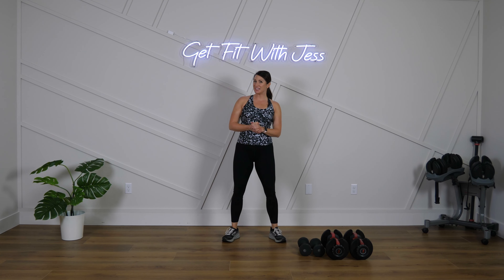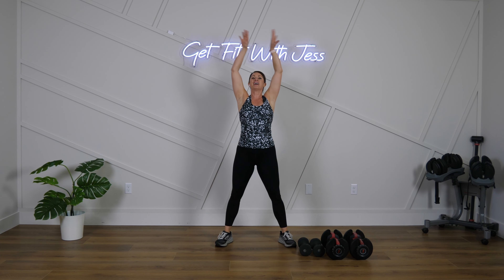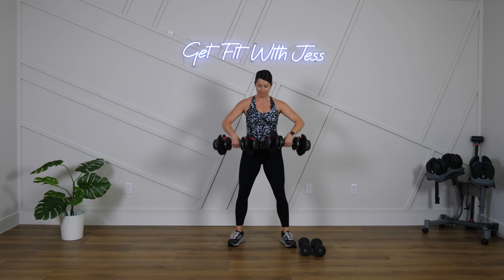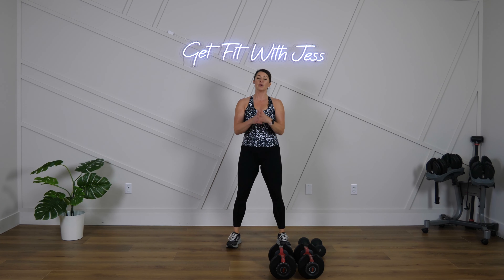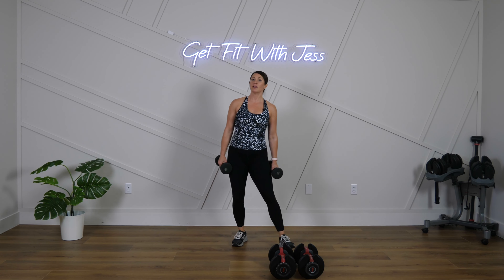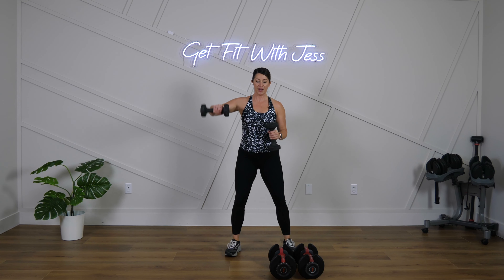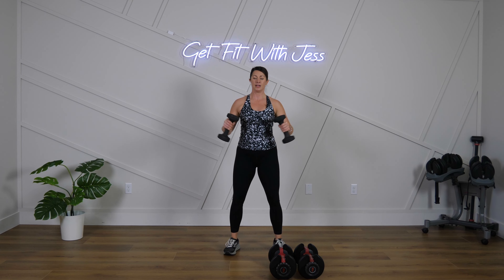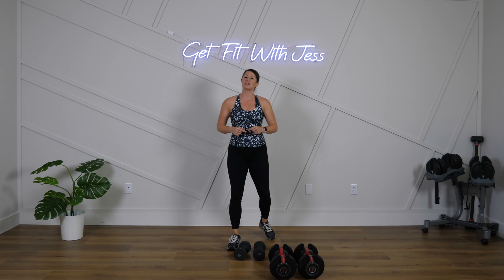10 Minute Shoulder Superset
Who's ready to work shoulders?

The only thing you need for this Shoulder Superset workout is a set of dumbbells.

This workout is a great one to add-in as finisher a couple of times a week!

Let's go crush it!

Would you like to join the Get Fit With Jess community?

I have Online Bootcamp programs going all the time! You will have longer workouts just like this PLUS you will be surrounded with an amazing community. You will receive nutritional guidance & education, daily support, accountability, and  coaching!